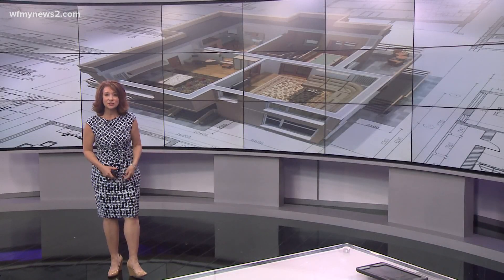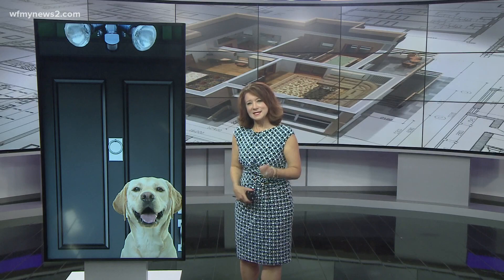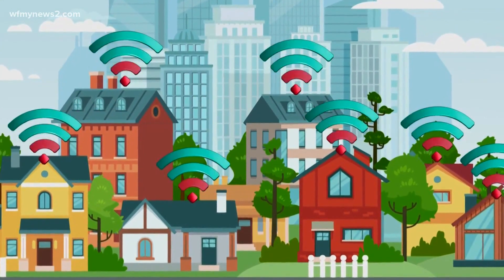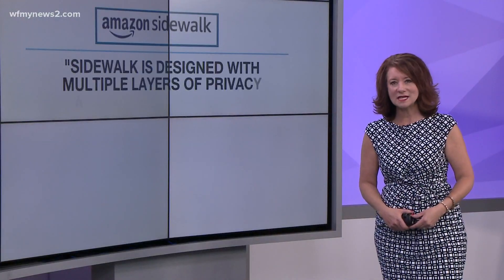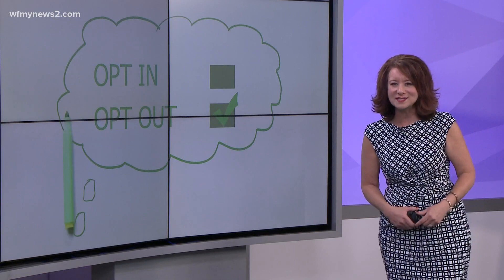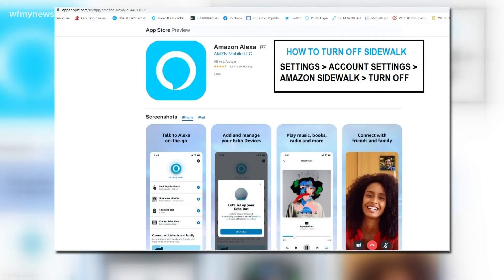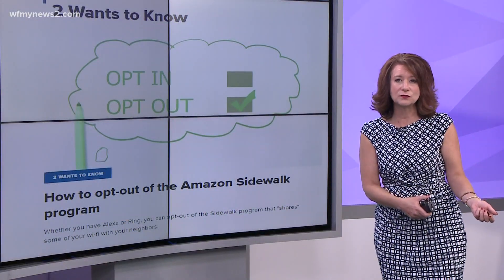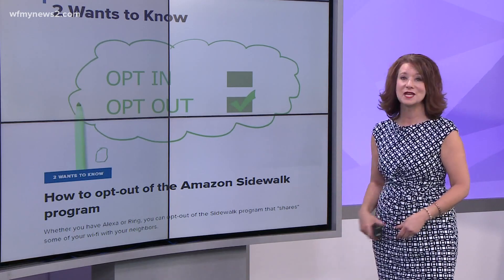Do you want to share your Wi-Fi with your neighbors? If not, it’s time to opt-out of Amazon Sidewalk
Whether you have Alexa or Ring, you can opt-out of the Sidewalk program that "shares" some of your wi-fi with your neighbors.

“Amazon Sidewalk is a shared network that helps devices work better,” the company explains. “Operated by Amazon at no charge to customers, Sidewalk can help simplify new device setup, extend the low-bandwidth working range of devices to help find pets or valuables with Tile trackers, and help devices stay online even if they are outside the range of their home wi-fi."